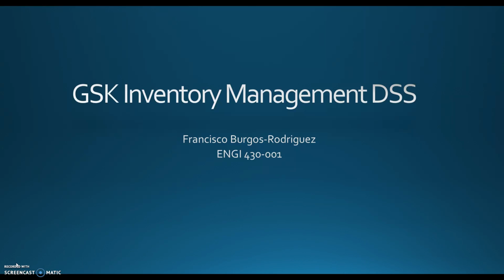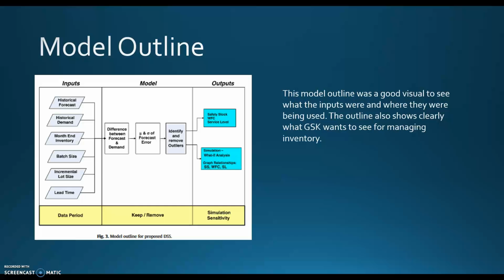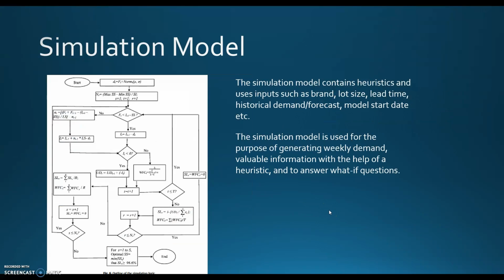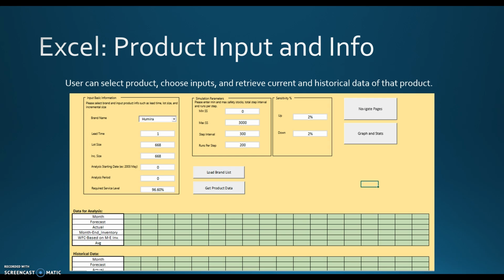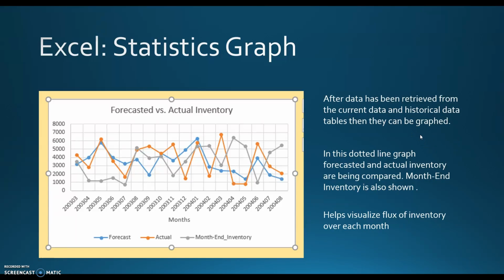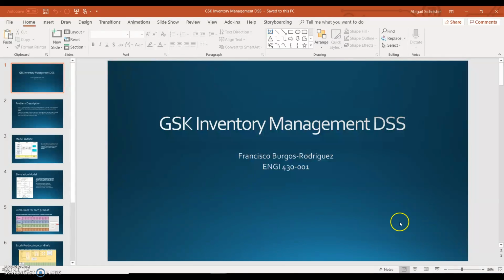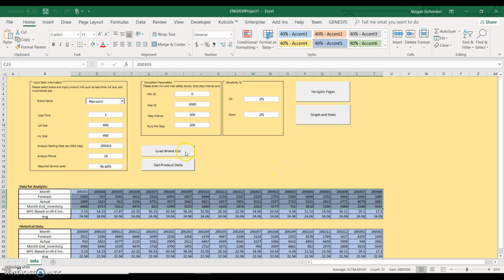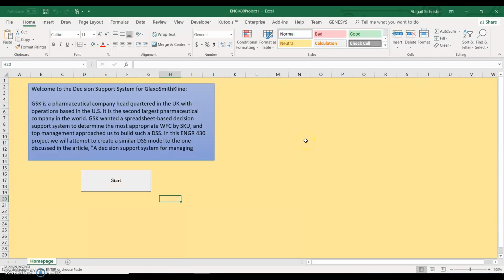ENGI 430 Individual Project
Describes a DSS for Inventory Management